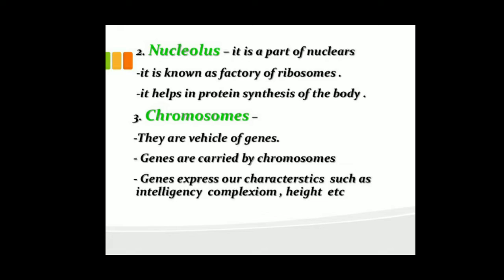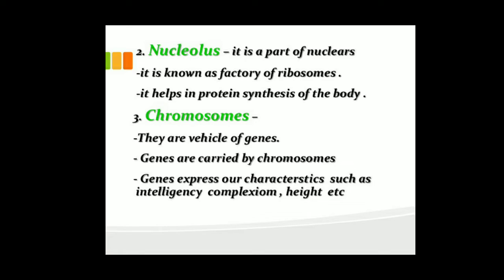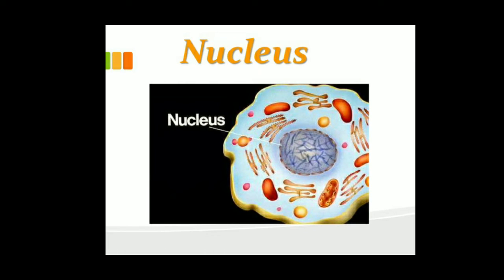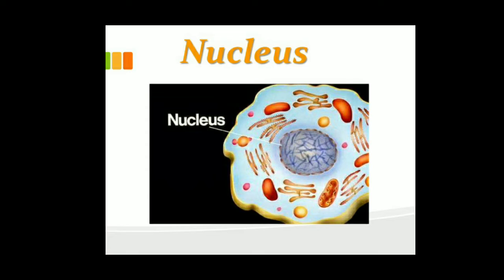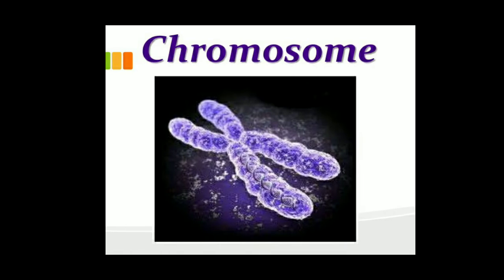Science Class IX Chapter 5 (Lecture 4)